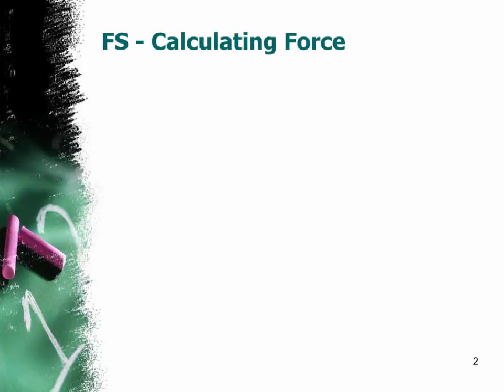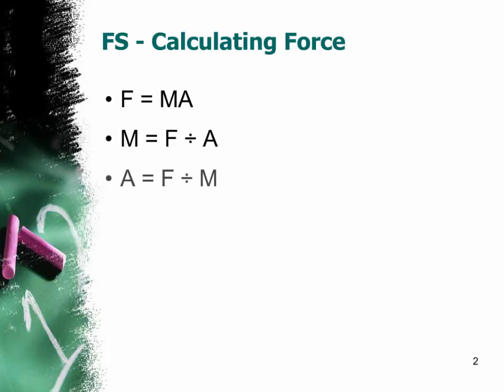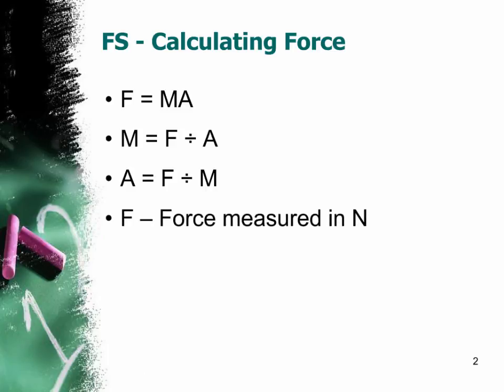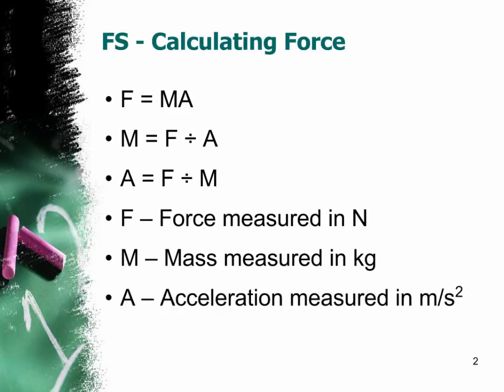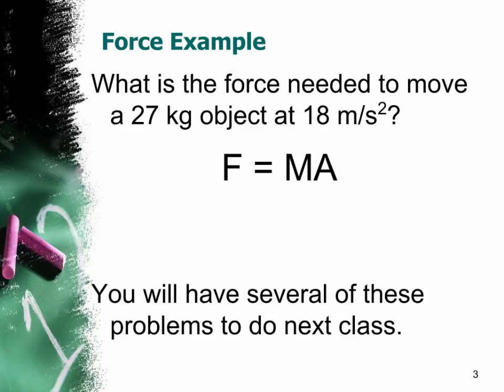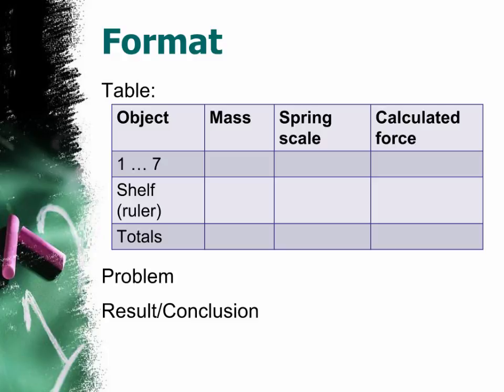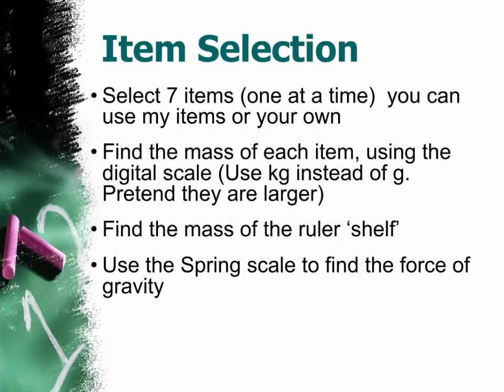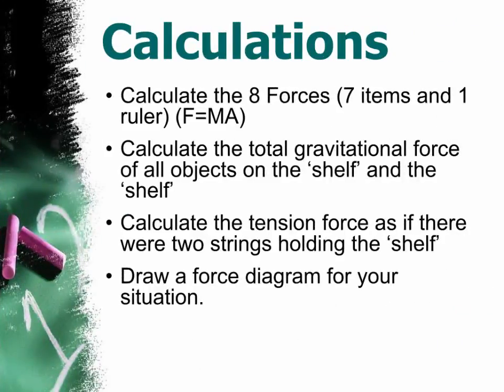PS 2.2 Force Calc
Calculating force and the concept of net force.